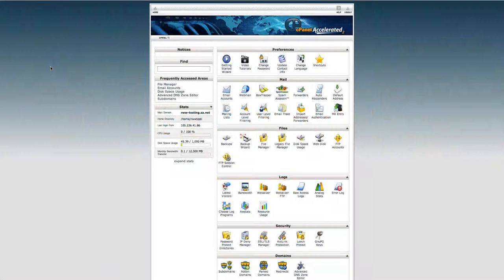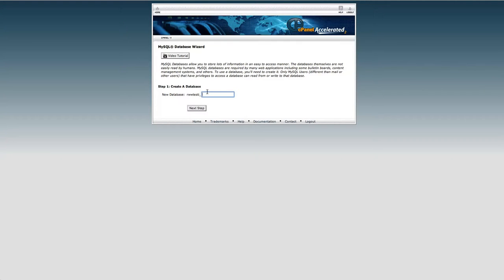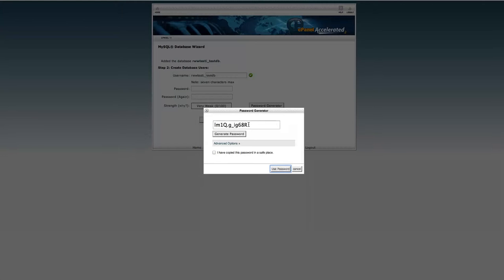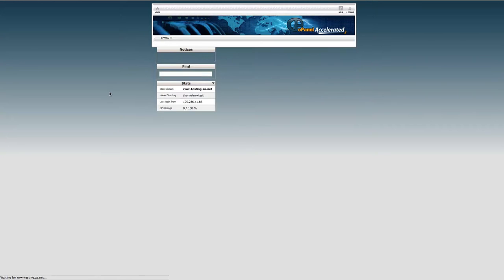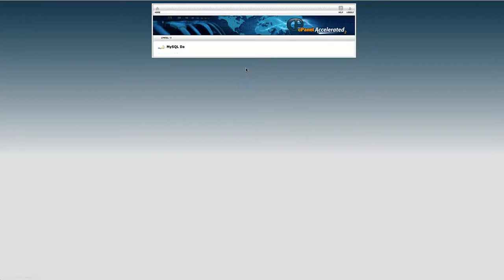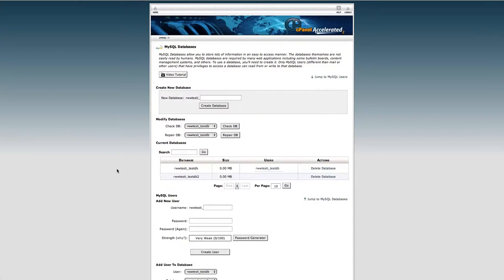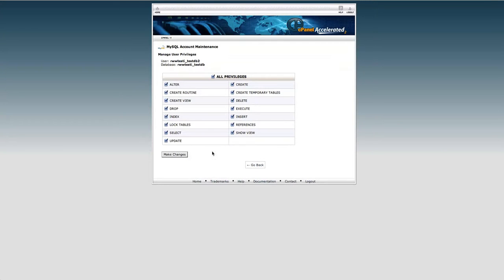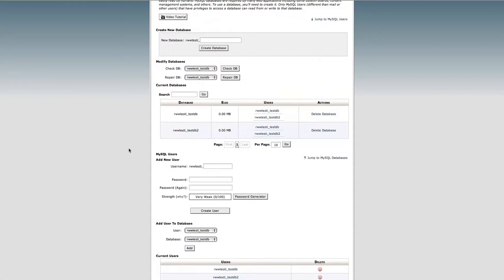How to create MySQL databases and users in cPanel